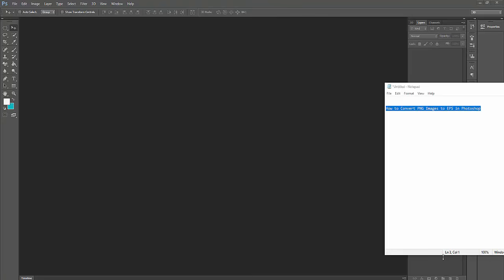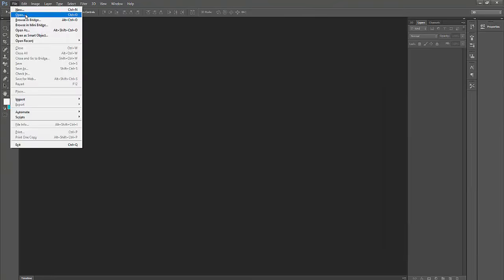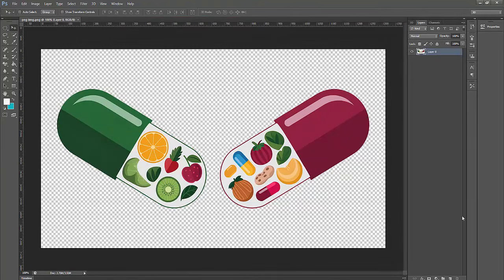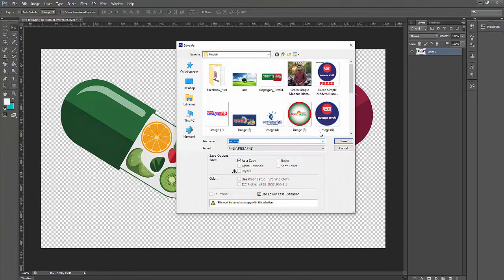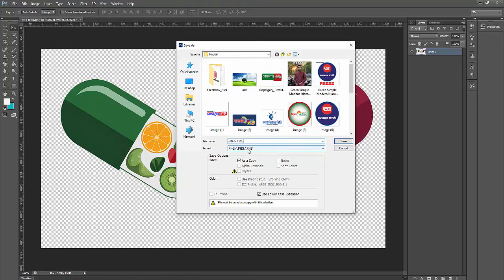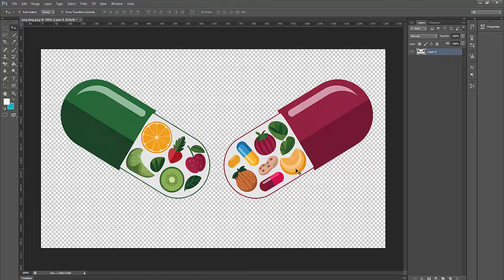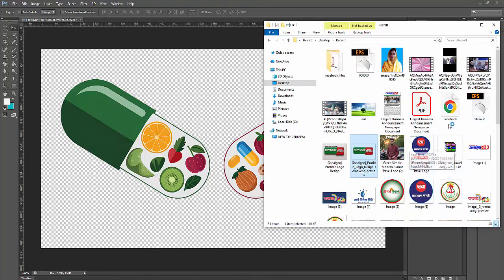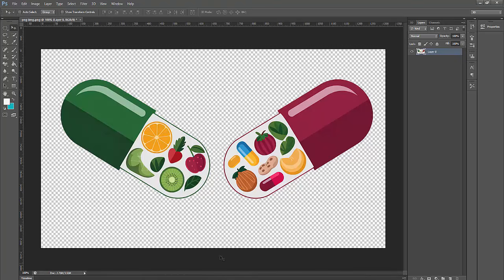How to Convert PNG Images to EPS in Photoshop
Learn how to convert PNG images to EPS in Adobe Photoshop step by step in this easy tutorial. In this video, I’ll show you the best and fastest method to convert PNG to EPS format while maintaining image quality and transparency.

This tutorial is perfect for graphic designers, logo designers, print professionals, and beginners who need EPS files for printing, vector use, or professional design work.

🔹 What You’ll Learn:

✔ How to open PNG files in Photoshop
✔ Proper settings for EPS export
✔ How to preserve image quality
✔ Best color mode for EPS files